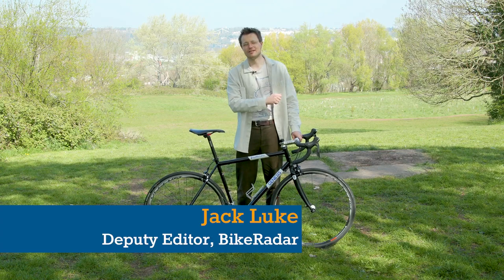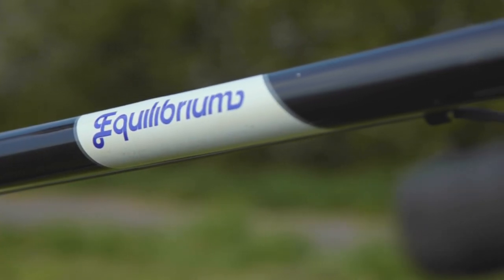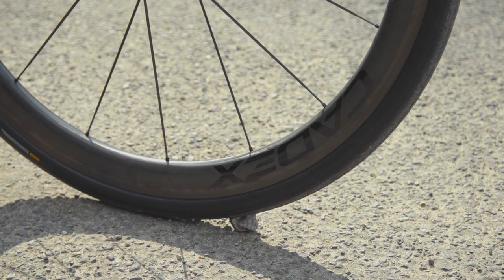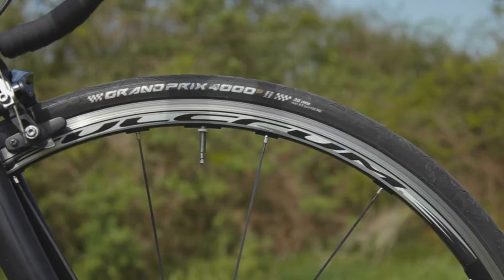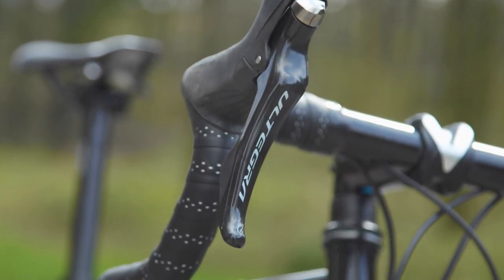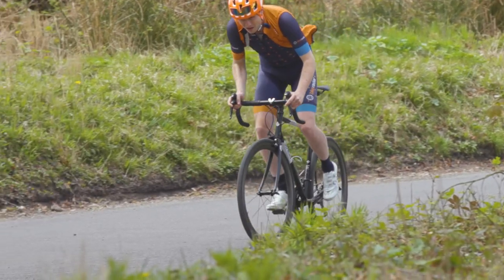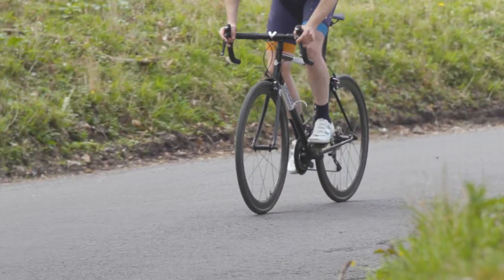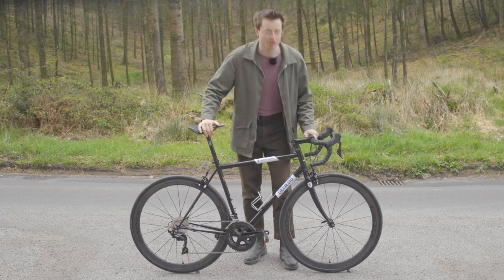Ultimate Road Bike Upgrades | How Much Difference Can They Make?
This video contains paid product placement from Cadex. Dreaming of buying upgrades for your bike is something we can all relate to, but today we’re going to see just how much of a difference these dream updates can make to your favourite old bike.

While we’d all like to be able to go out and buy a brand-new bike, it’s not something that everyone can afford. Upgrades on the other hand, can be a great way to breathe life back into an old trusty steed.

Our sponsors Cadex set us a challenge to see how much difference we could make to Jack’s 2011 Genesis Equilibrium, an excellent bike that after a decade of use is now looking a little tired and in need of some upgrades.

Do you recognise this Genesis Equilibrium? Yes, it's the same bike Jack rode in our 2019 Hill Climb Diaries series finale!

What dream upgrades are on your list? Have you transformed your ride recently?

00:00 Intro
01:03 The bikes current build
02:34 Upgrade time!
03:08 Wheel upgrades
03:52 Tyres
05:57 Saddle
06:55 Shimano 105 groupset
08:38 Carbon finishing kit upgrades
09:55 How Much Difference Can They Make?
11:26 Best upgrade?
12:09 Cost
12:43 Conclusion